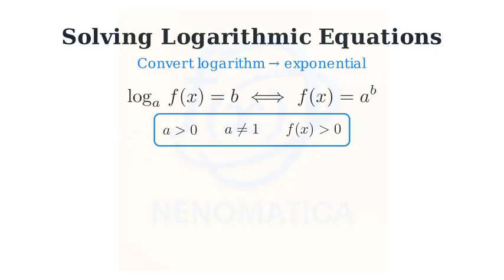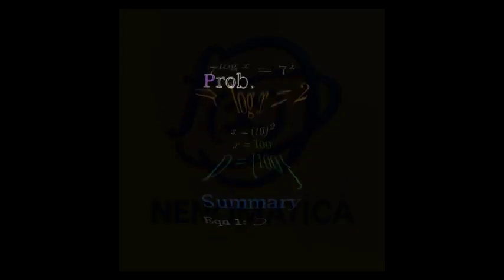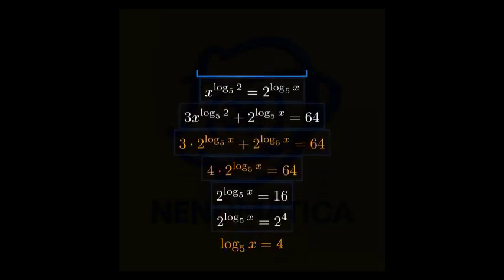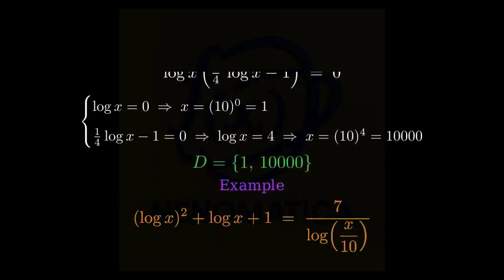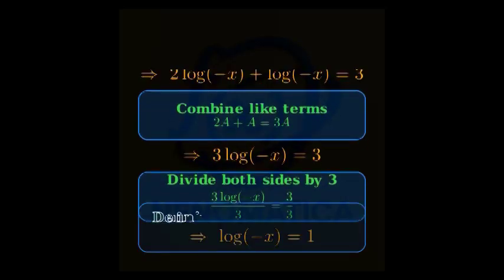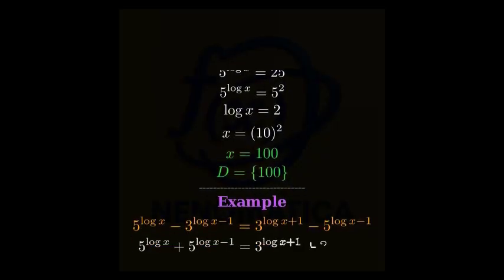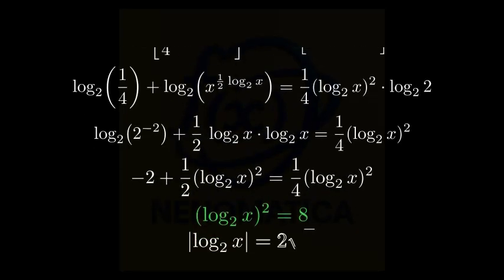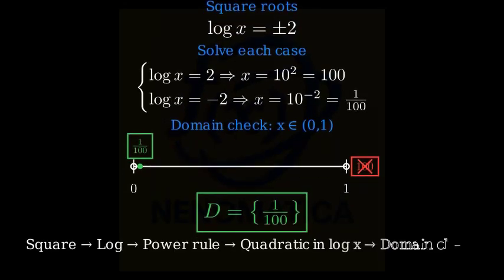Logarithm 8-3: Logarithmic Equations | NENOMATICA